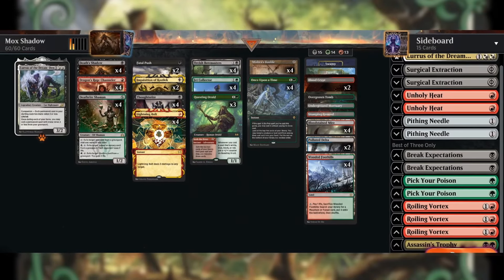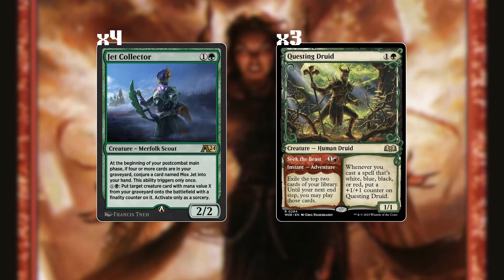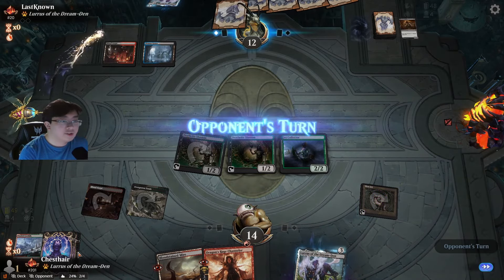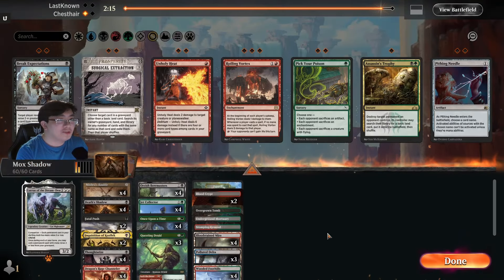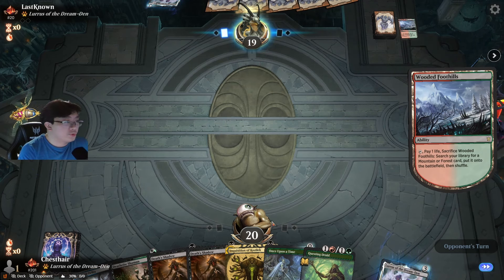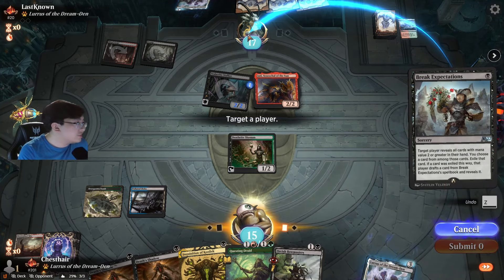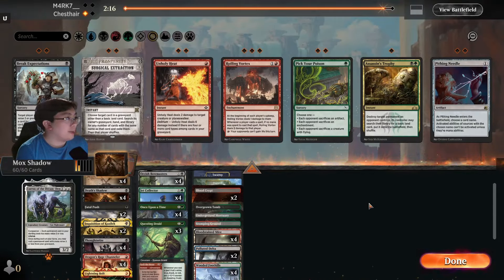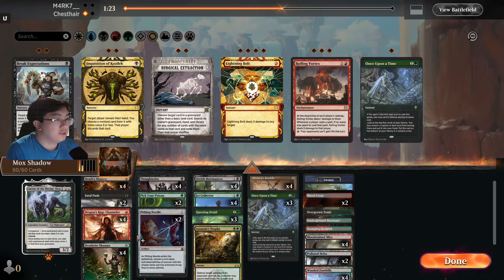Jet Collector is INSANE! | Jund Shadow | MTG Arena Timeless Bo3 Ranked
Timestamps:
0:00 Deck List / Modifications
02:04 Match 1
07:44 Match 2
12:05 Match 3
22:35 Match 4
31:48 Match 5
35:34 Changes/ Thoughts/ Other Variants

Companion
1 Lurrus of the Dream-Den (IKO) 226

Deck
4 Bloodstained Mire (KTK) 230
2 Polluted Delta (KTK) 239
1 Overgrown Tomb (GRN) 253
3 Questing Druid (WOE) 234
1 Forest (UND) 96
1 Stomping Ground (RNA) 259
4 Lightning Bolt (STA) 42
4 Jet Collector (Y24) 18
4 Death's Shadow (WWK) 57
4 Orcish Bowmasters (LTR) 103
4 Deathrite Shaman (RTR) 213
4 Mishra's Bauble (BRR) 34
2 Blood Crypt (RNA) 245
4 Thoughtseize (AKR) 127
2 Fatal Push (KLR) 84
2 Inquisition of Kozilek (STA) 31
4 Once Upon a Time (ELD) 169
4 Wooded Foothills (KTK) 249
4 Dragon's Rage Channeler (MH2) 121
1 Underground Mortuary (MKM) 271
1 Swamp (UND) 92

Sideboard
1 Lurrus of the Dream-Den (IKO) 226
2 Pithing Needle (MID) 257
2 Surgical Extraction (OTP) 19
2 Unholy Heat (MH2) 145
3 Roiling Vortex (ZNR) 156
2 Break Expectations (Y22) 26
1 Assassin's Trophy (GRN) 152
2 Pick Your Poison (MKM) 170